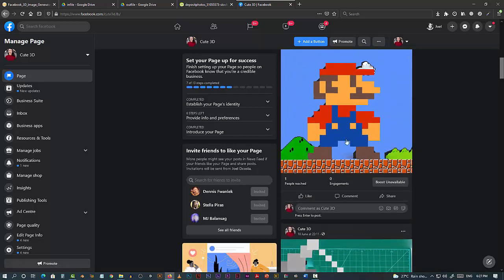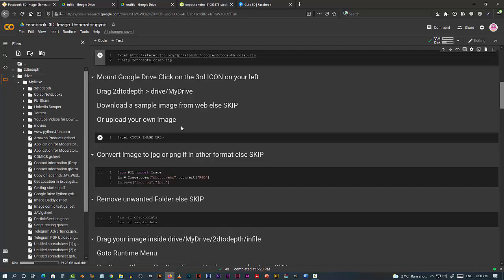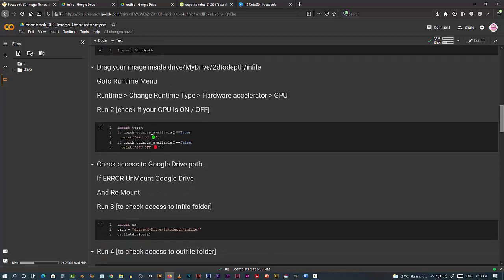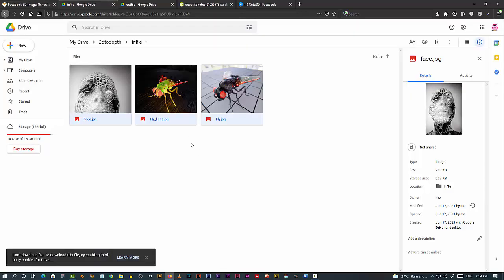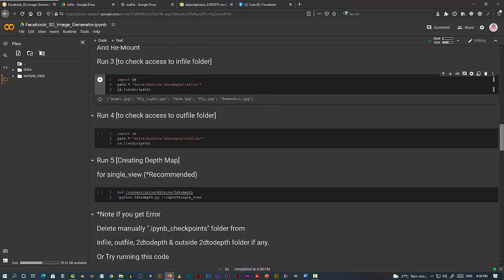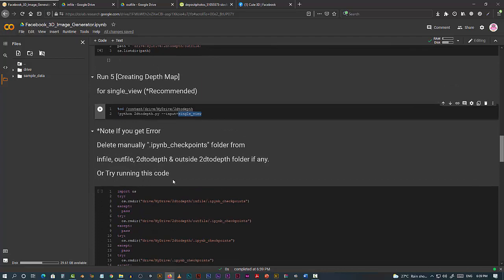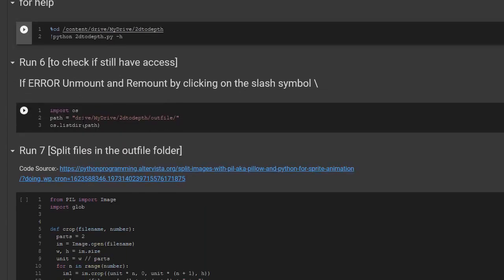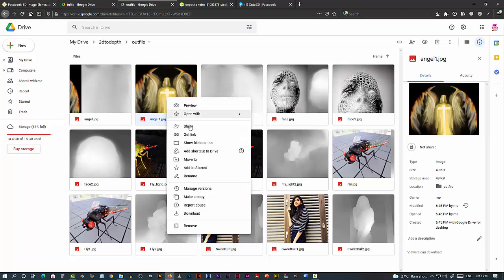Facebook 3D Image Generator with Python 2021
Generate Facebook 3D Image using this application.